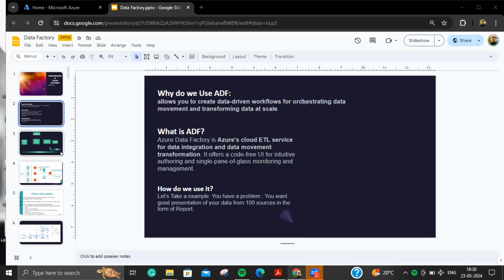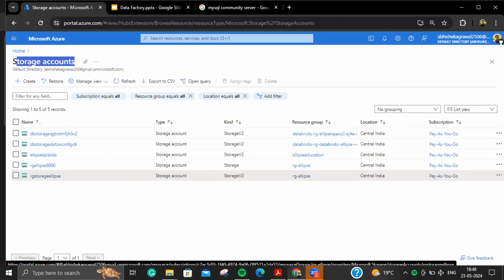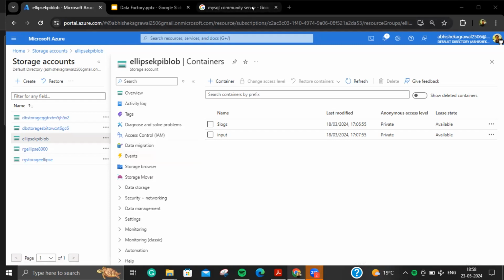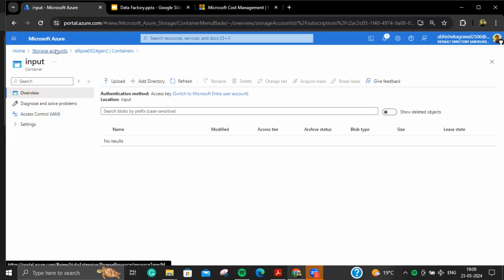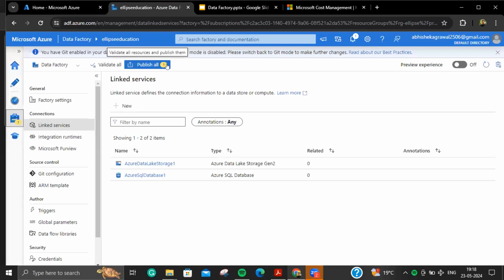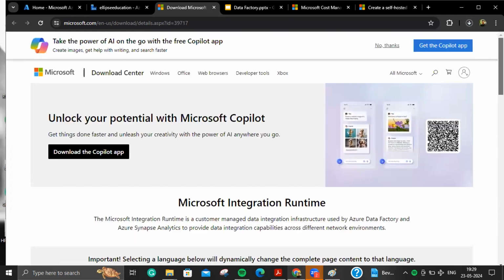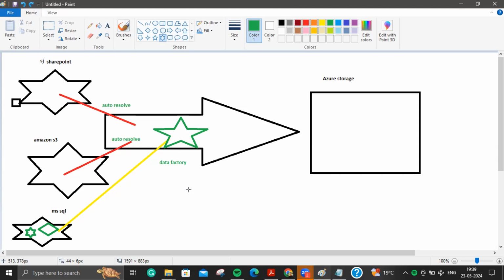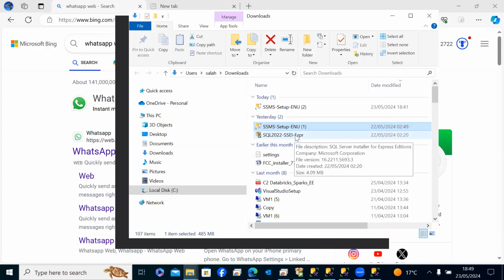0524 | Class 2 | Storage Account | Integration Run Time and Linked Service